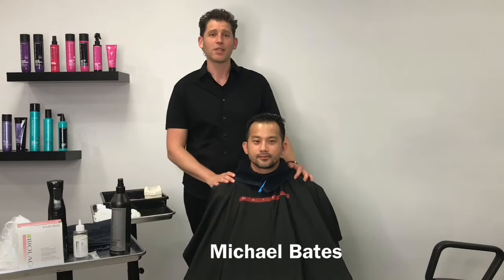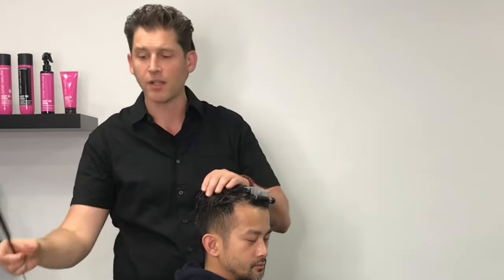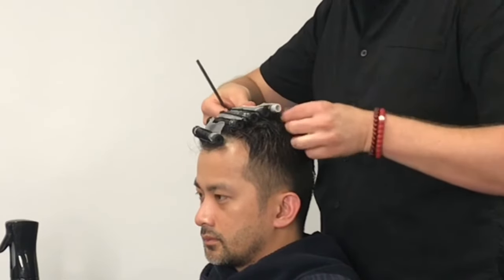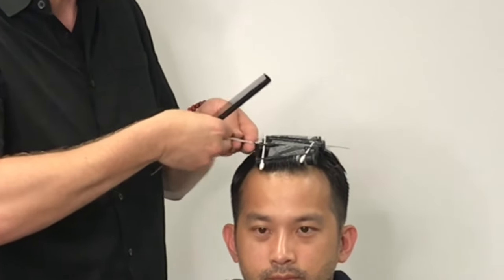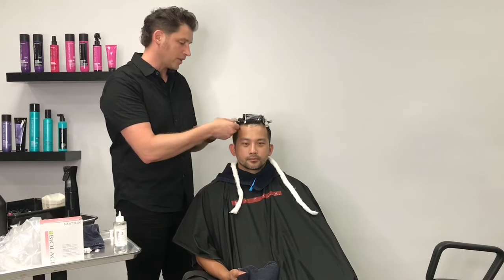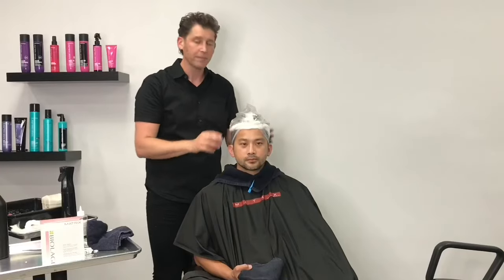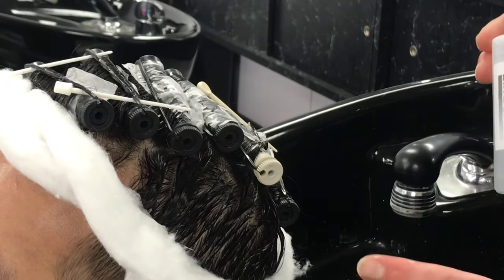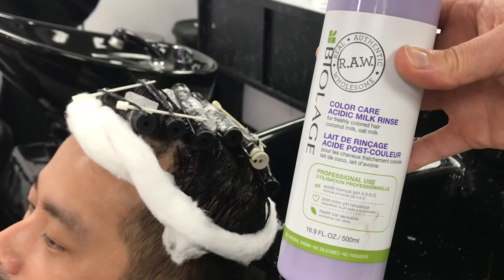Men’s perm tutorial , how to perm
The Man Wave perm with Matrix Biolage perm.
Tips on how to do a perm. How to perm men’s hair . Guys perm fast and easy technique.